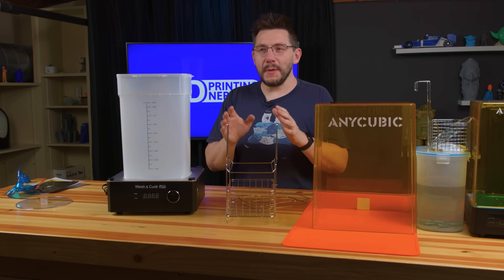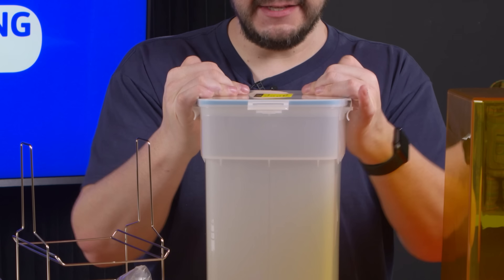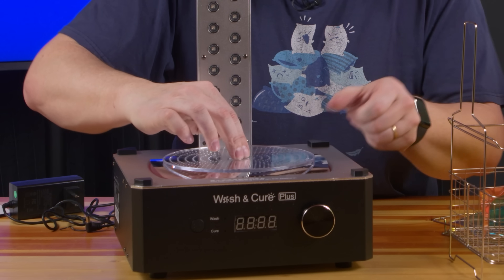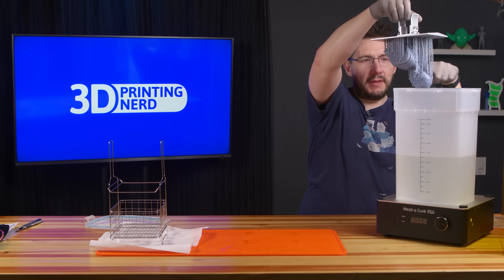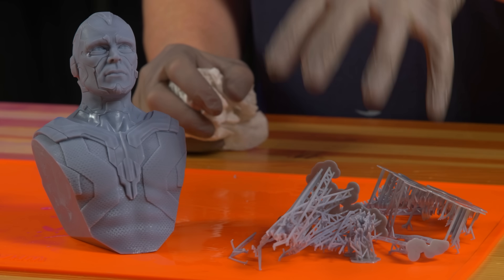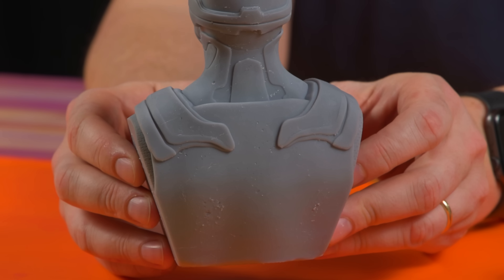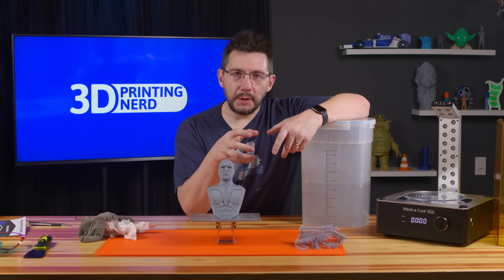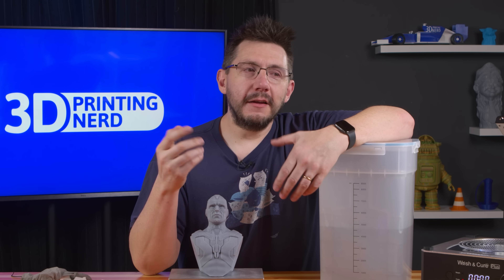Anycubic WASH & CURE PLUS Review // MUCH BIGGER, MORE BETTER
Anycubic has a NEW wash and cure machine - the Wash & Cure Plus. Bigger and Better, let's have a look!

Dogecoin: DH3XN6rmaPQ6bVuFkjt8AuiYzeBwD68GpF
Bitcoin: 35CAET3AoxinxHzMsaNK9m7VcpRWZcmw2P
Ethereum: 0xe0a25E81b61566e3Cf63CE627d209Cc7B8adADBa
Litecoin: MMW8m7AnBWCrfH6QyFYUbMgvaVicvRmXa1
Compound: 0xeFb55A761d1aFe0cBE5078D3a2Fb19C851C94A18
Zcash: 0xeFb55A761d1aFe0cBE5078D3a2Fb19C851C94A18

Find Me Socially!

Want to send me something?
3D Printing Nerd
USA